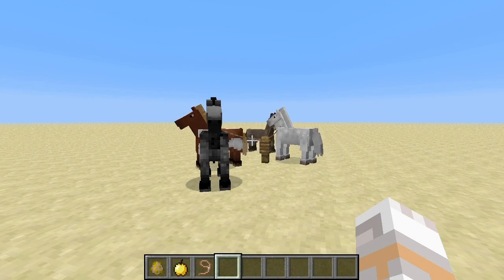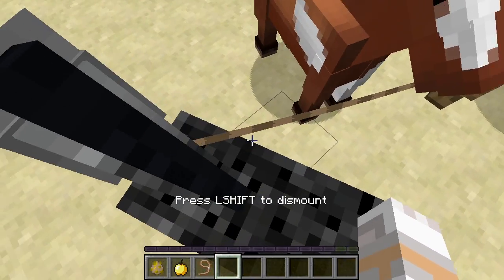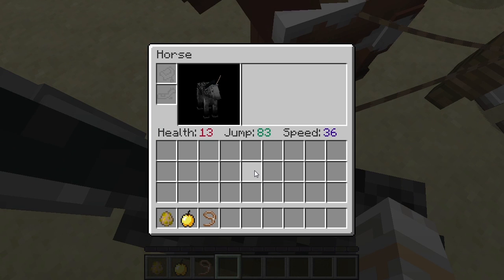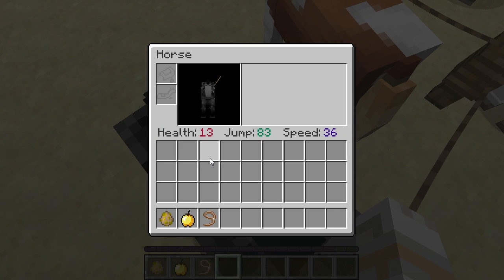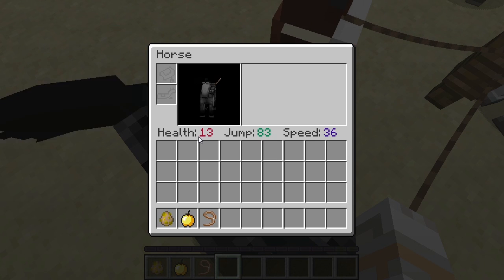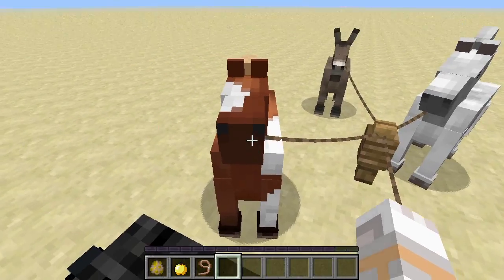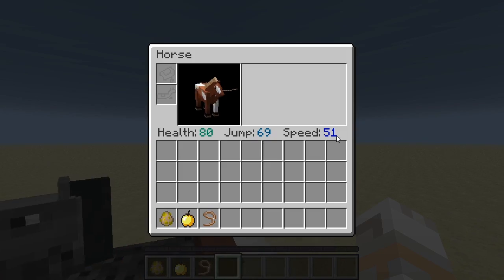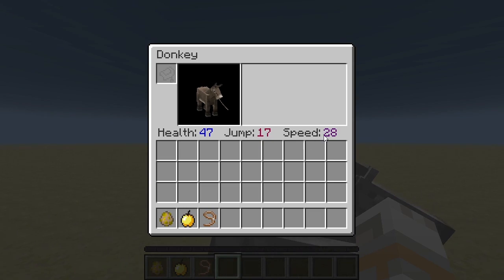Mod: Horse stats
After many requests here you have a mod to easily compare and organize your horses.